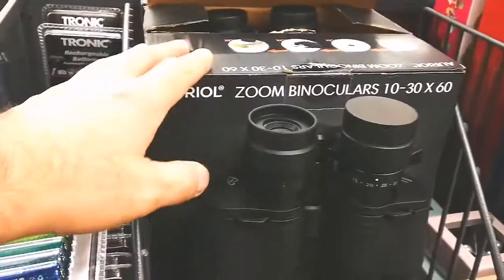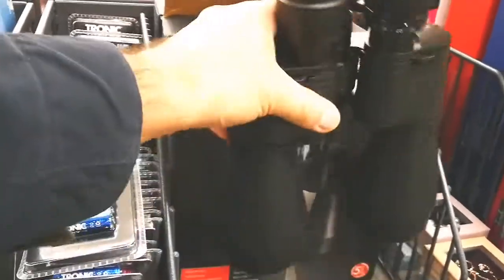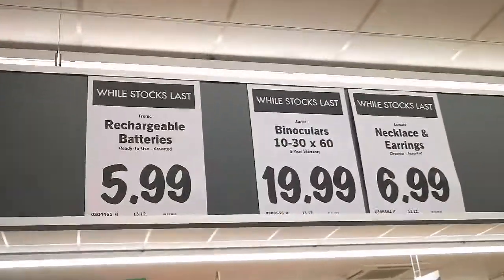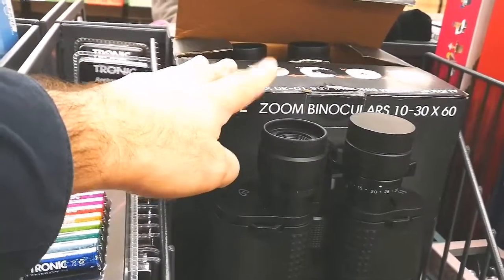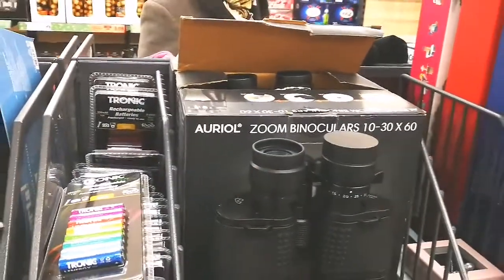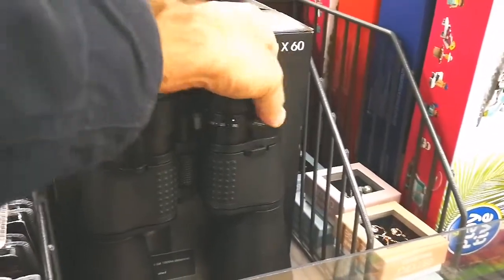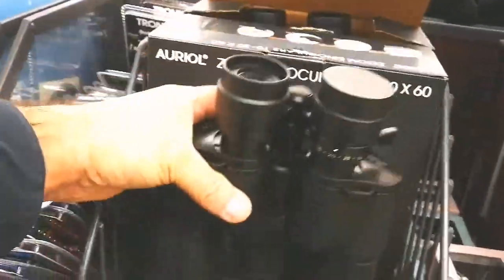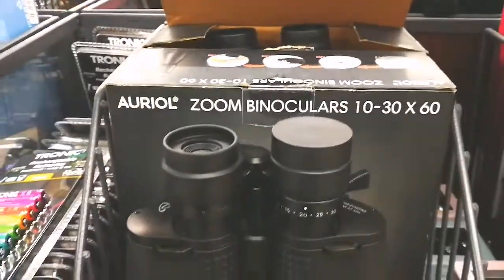Amazing Binocular Bargain In Lidl/ Auriol Zoom Binoculars 10X30-60